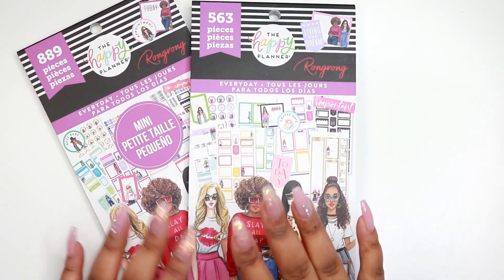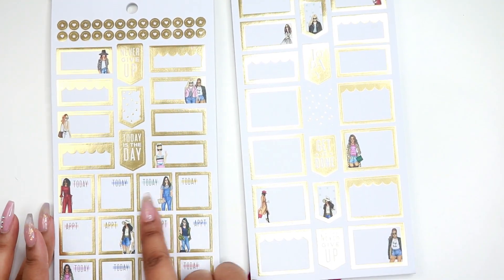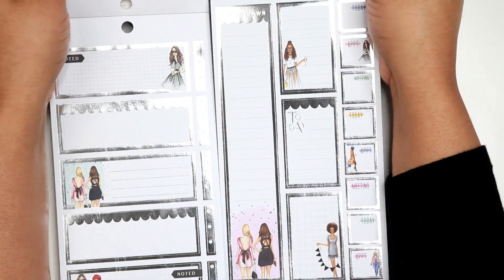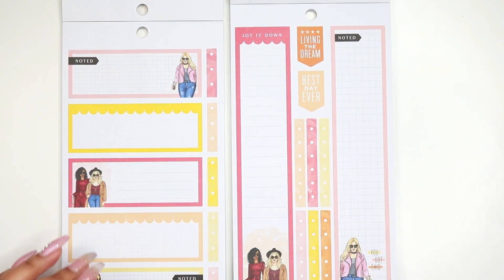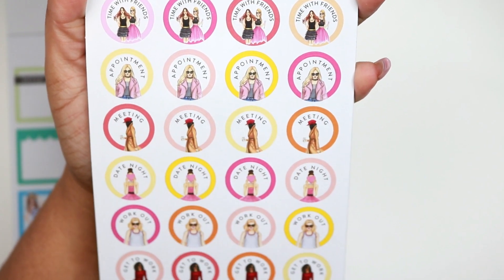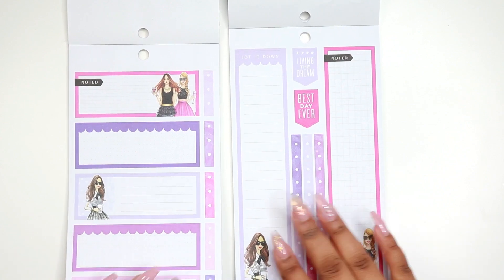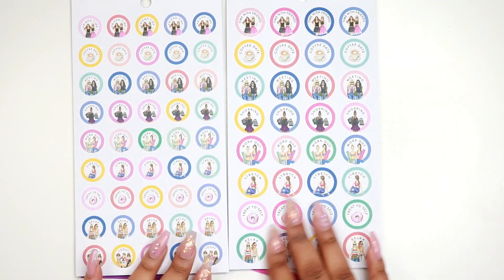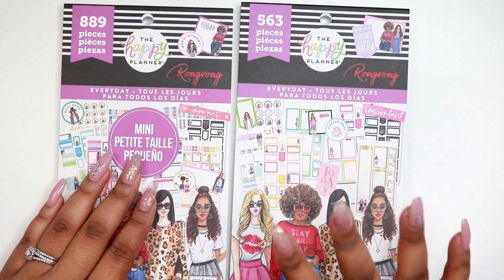Happy Planner X Rong Rong | Everyday Sticker Book Flip Through | Mini & Classic | HeartsAndAPlan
Everyday Mini Sticker Book

Everyday Classic Sticker Book

Frequently Used Supplies:

Recollections Adhesive Runner

Correction Tape

Paper Mate Flair Pens

Camera: Canont6i